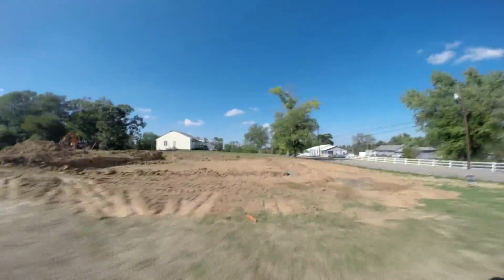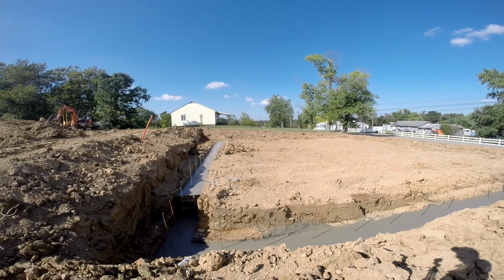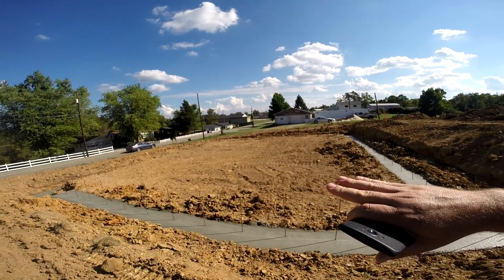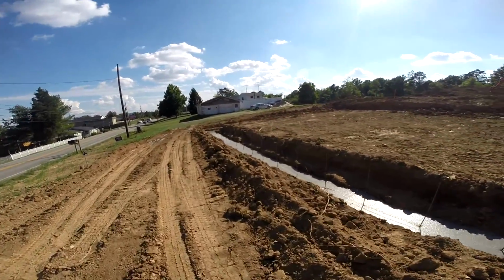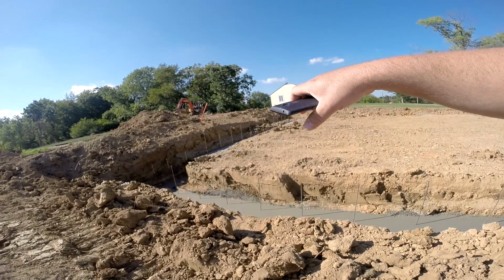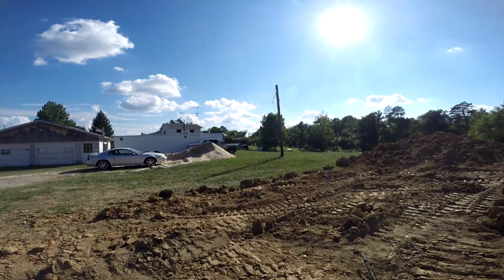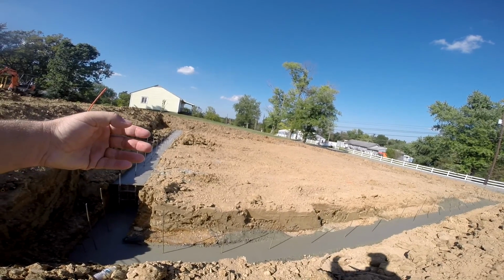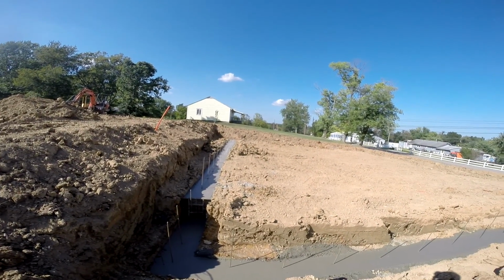New Shop Day 71 August 29 - Video #4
Fourth Update: Foundation contractor starts work and gets footers poured.